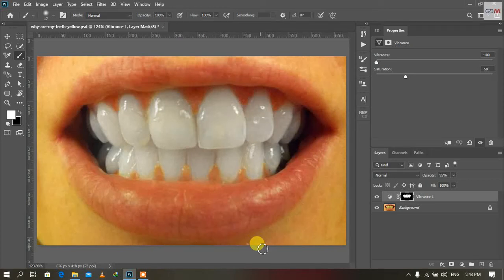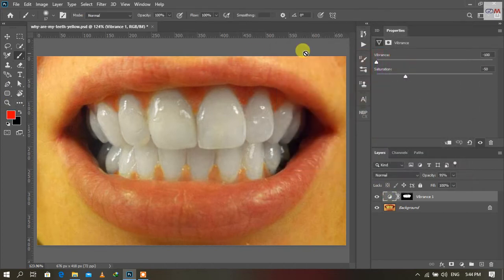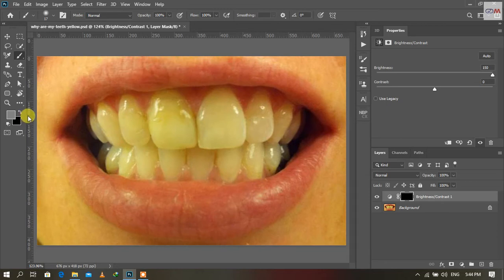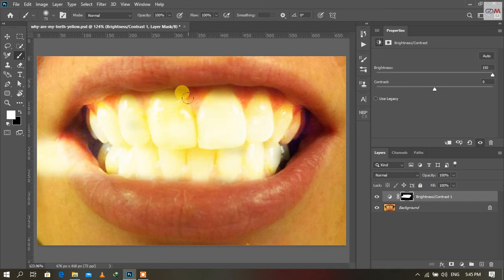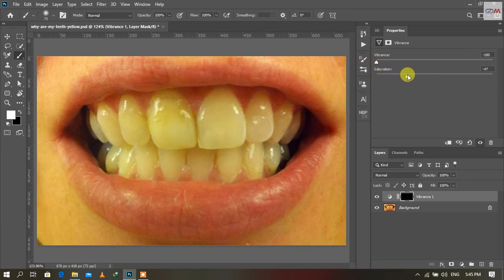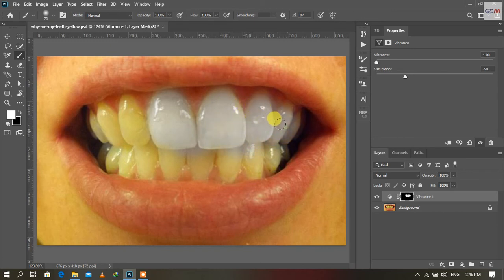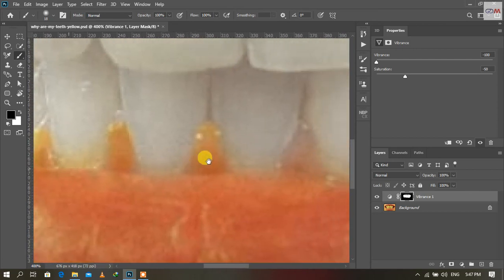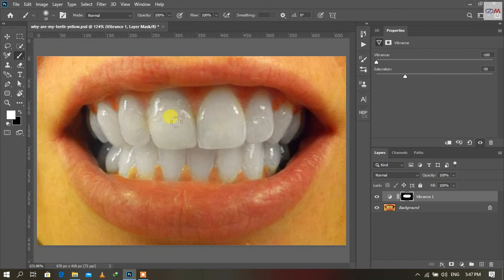The BEST & EASIEST Way to Whiten Teeth in Photoshop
The Perfect Technique to Easily Remove the Yellows from Teeth Without Any Selections, using Photoshop! Utilize the immense power of the vibrance Adjustment Layer to manipulate colors and get the most natural results.